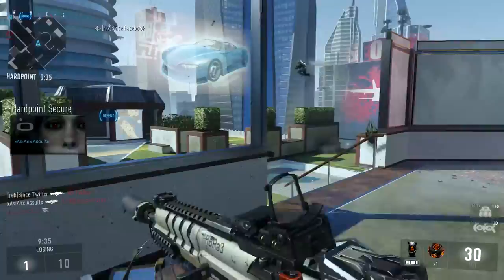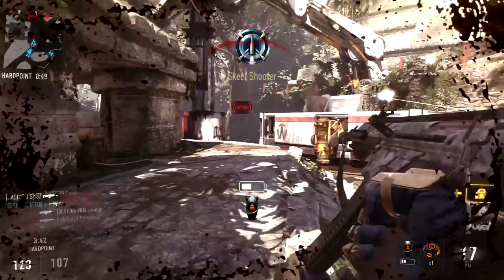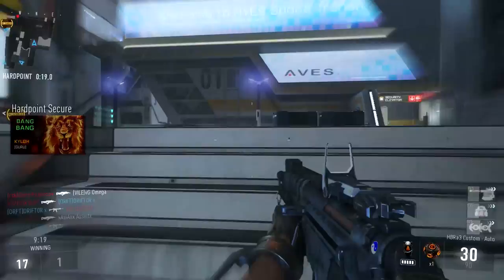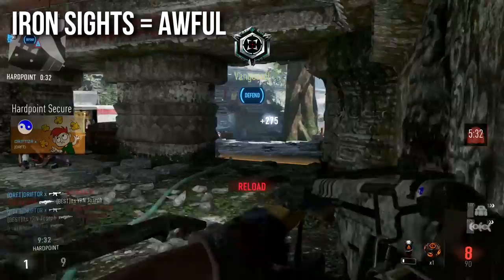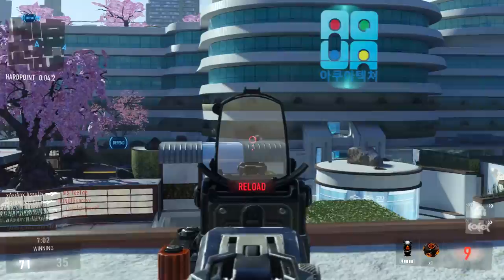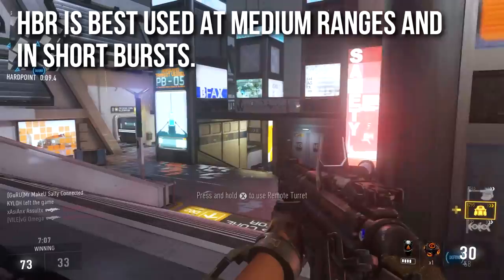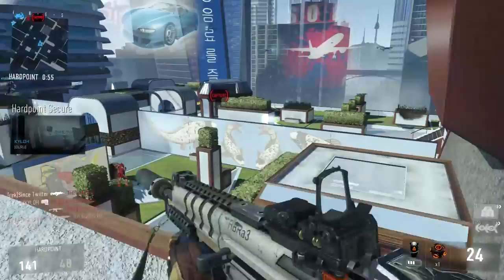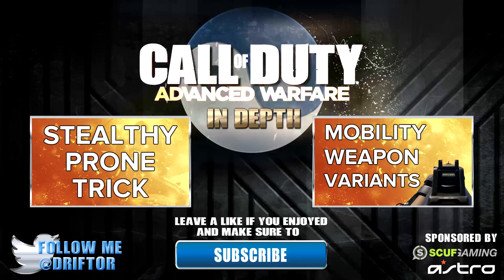Advanced Warfare In Depth: HBRa3 Assault Rifle Review & Variants Guide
The HBRa3 is considered an average Assault Rifle in Call of Duty: Advanced Warfare, but during alpha play I considered it to be the best weapon in the game. It also has variable fire rates and super long ranges. This episode of In Depth breaks down the HBR and goes over some of the better supply drop variants.